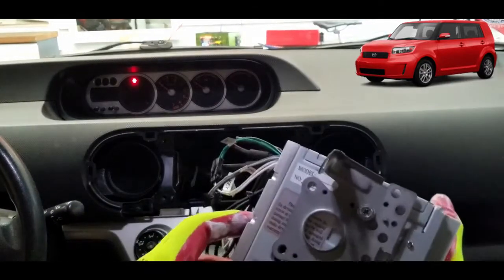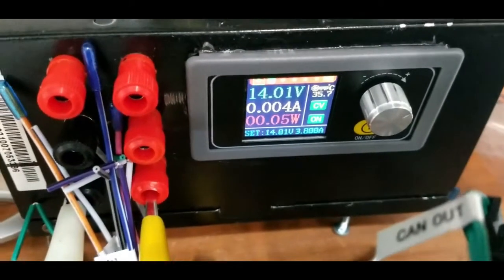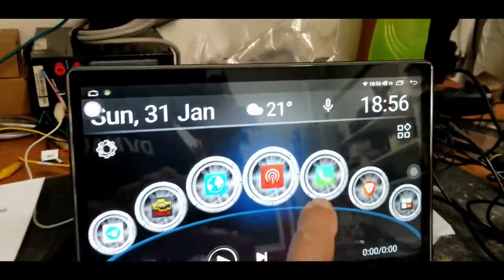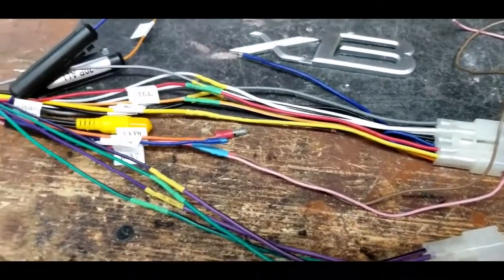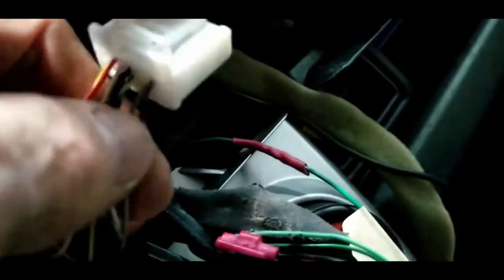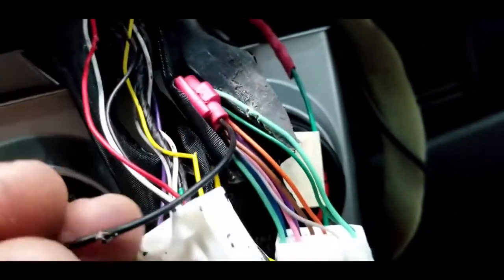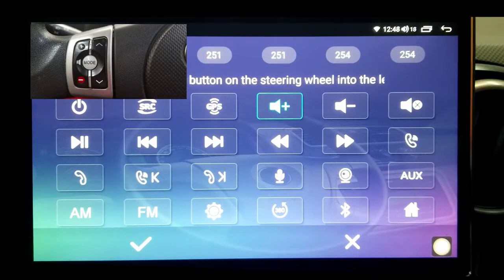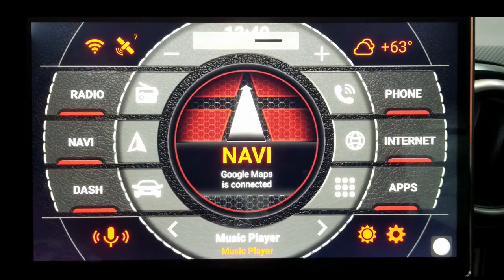Joying 11.6 inch double din radio install on scion XB 2009